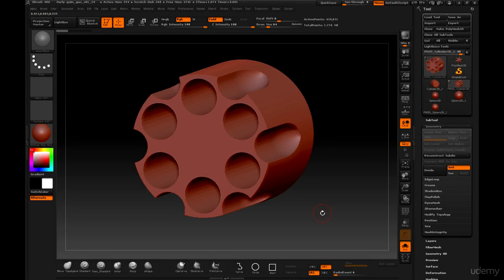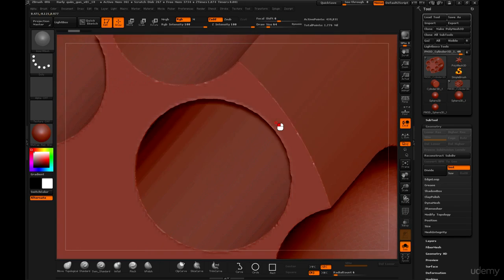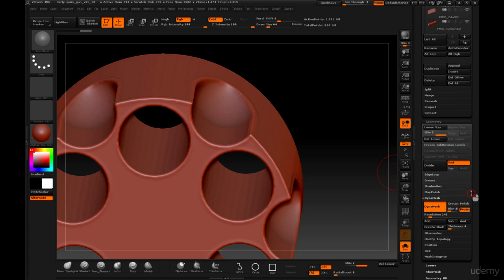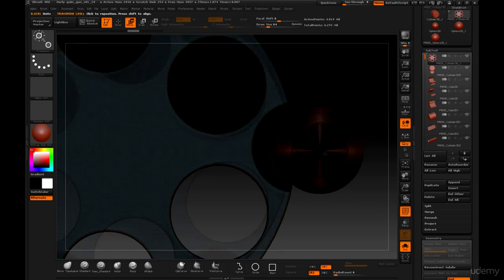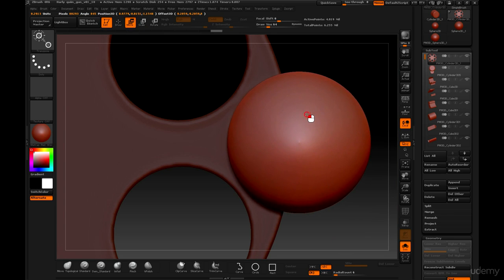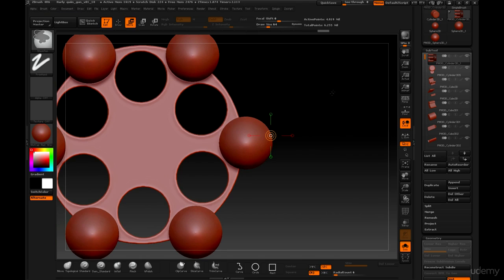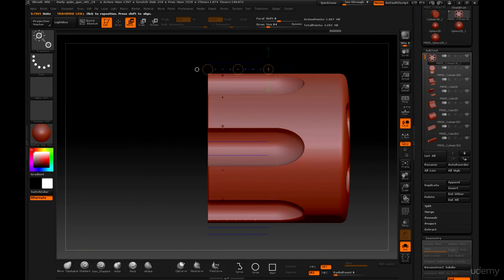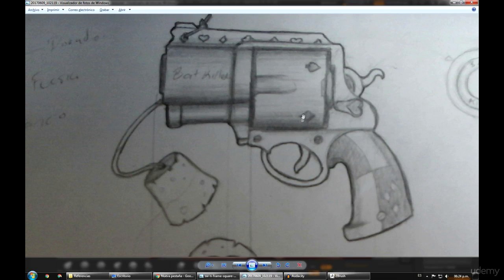HarleyQ Vol 3 15 Refining cylinder holes